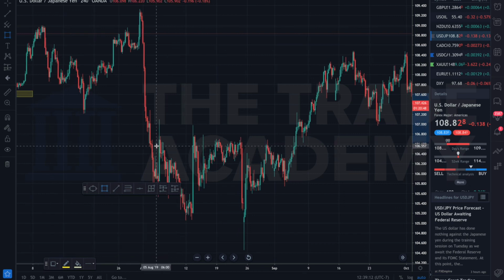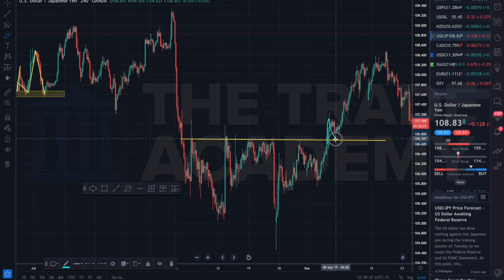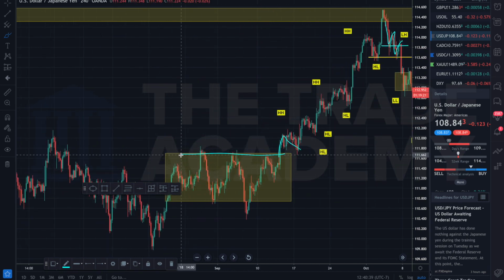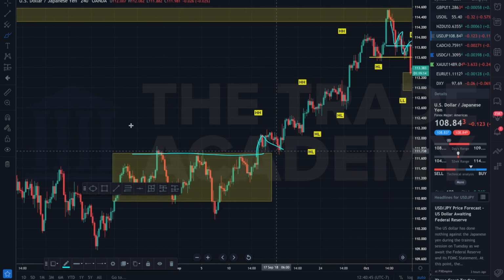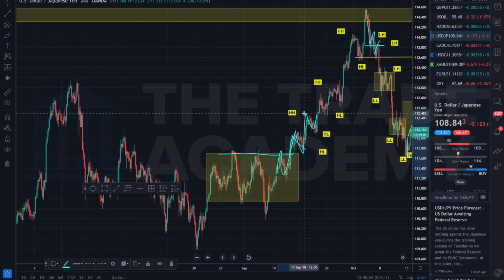P 2. Transitions in Market Structure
'In this video Nikk Legend covers a simple way to identify transitions in the forex market. Forex trading can be extremely complicated and risky if you do not do you due diligence.

'As a FREE bonus for watching the video, Nikk created a free training on “The 3 Biggest Mistakes 99% of Forex Traders Make”. To get the free training click this link now: ​